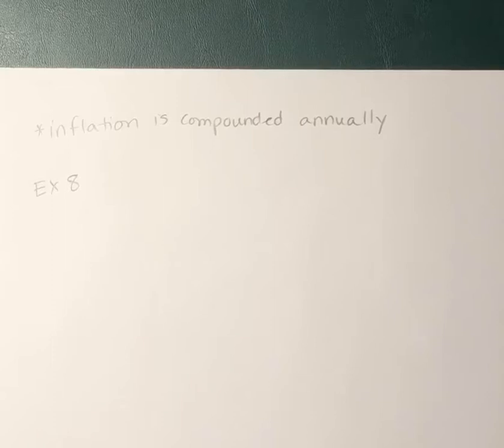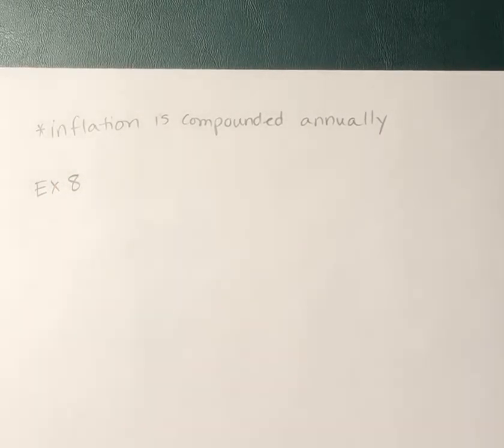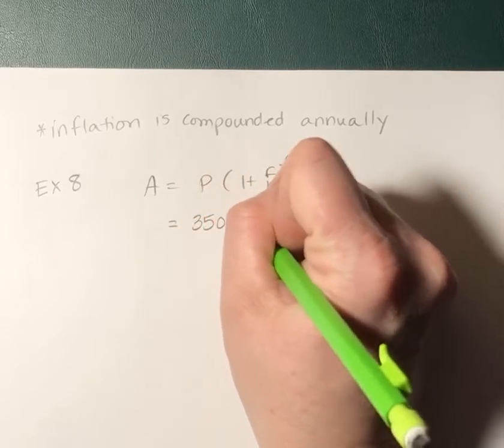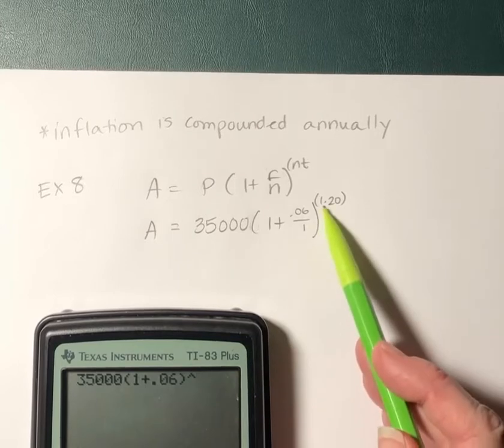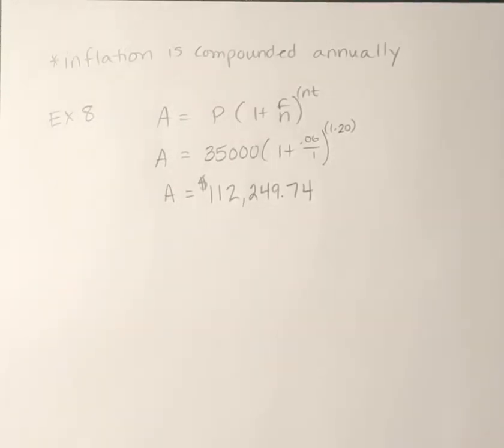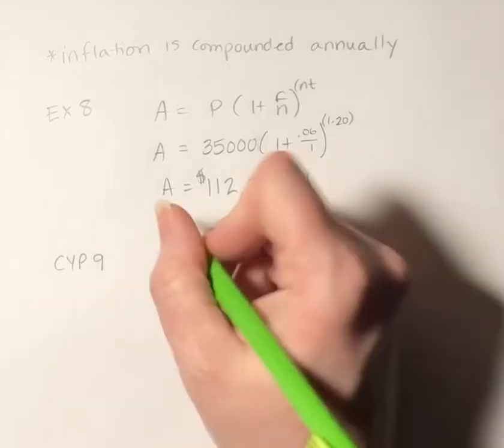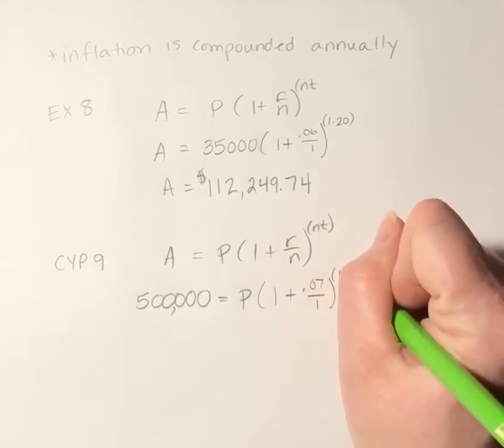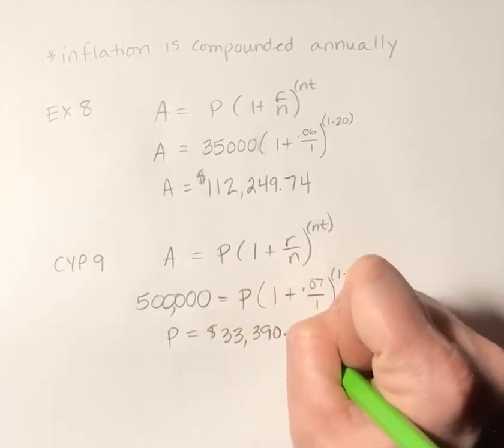11.2 Compound Interest part 3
BHS Math Reasoning: 11.2 Compound Interest with inflation